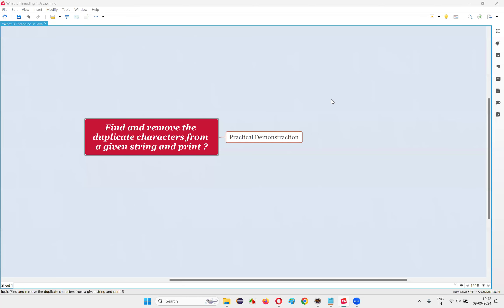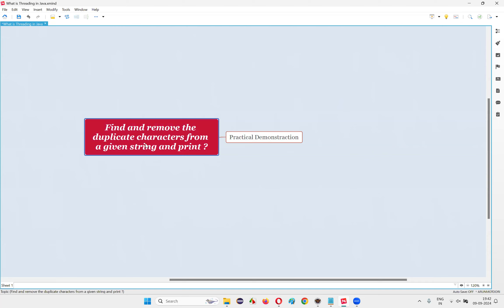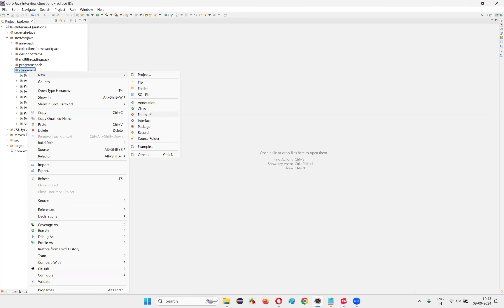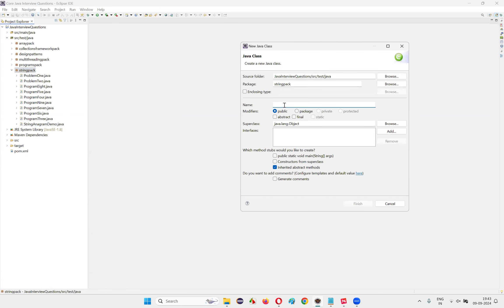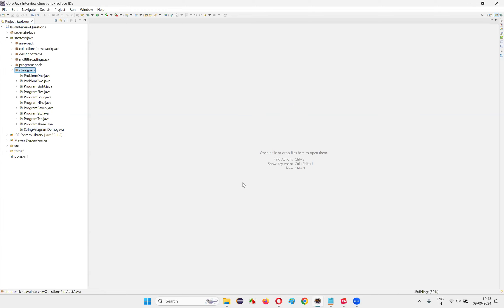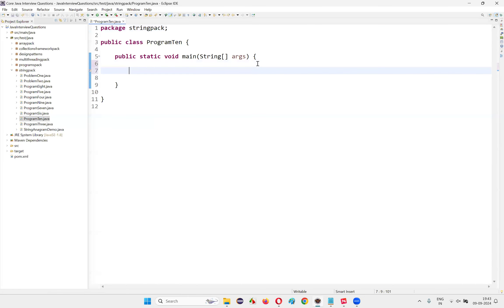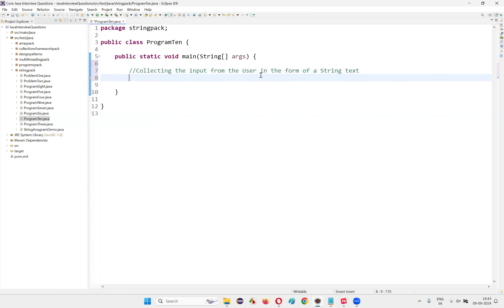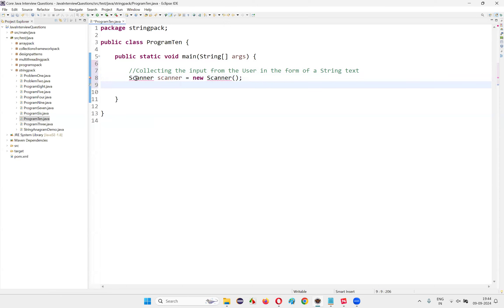Find & remove duplicate characters from a given string & print (Core Java Interview Question #557)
In this session, I have explained and practically demonstrated in Java, a java program which intakes a string text containing duplicate characters and then remove them using LinkedHashSet and append the characters using the append() method of StringBuffer and then print.

Find and remove the duplicate characters from a given string and print (Core Java Interview Question #557)